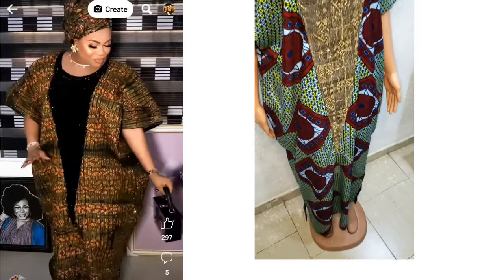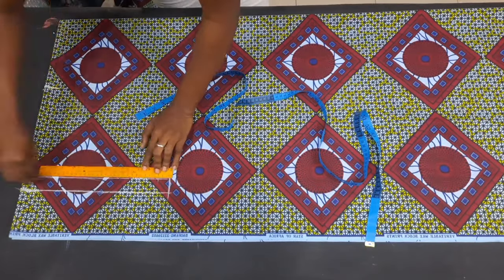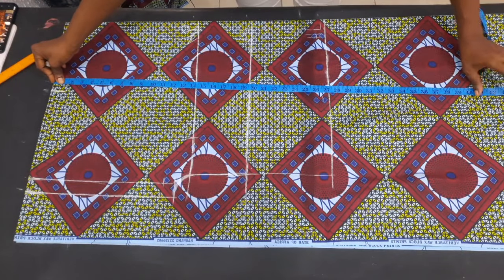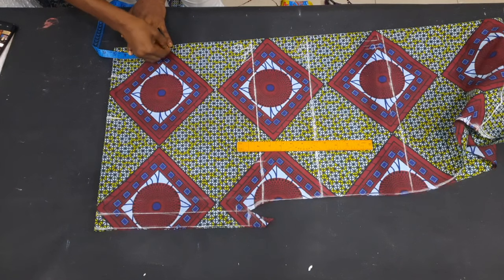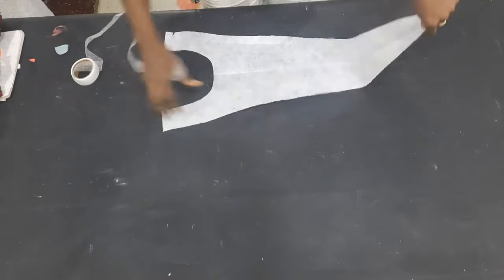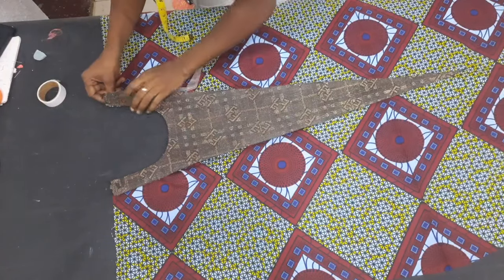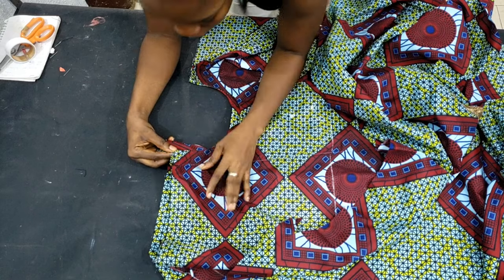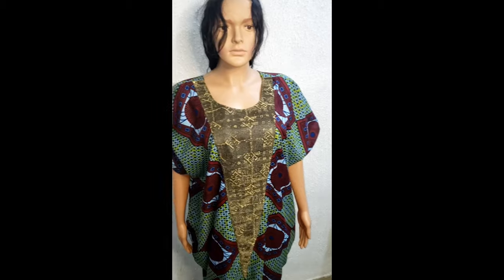How to cut and sew a rich cowl Bubu/kaftan gown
Very easy way to cut and sew a rich Aunty Bubu/kaftan Dress with deep v- shaped neckline
You can as well check on my other records

How to cut and sew a durag